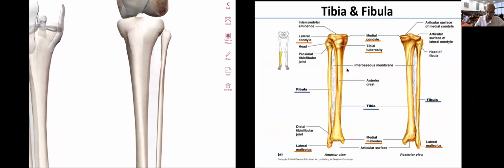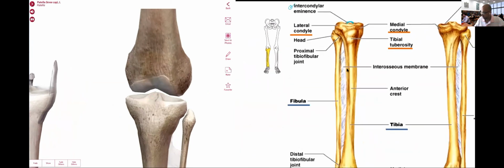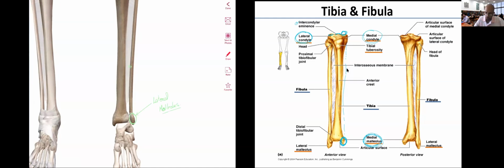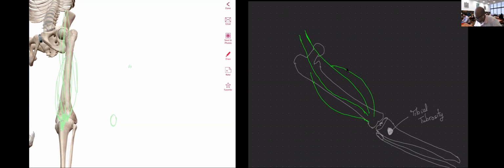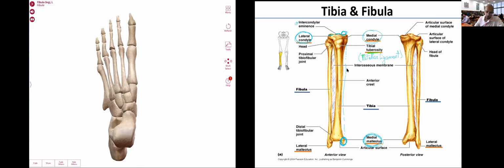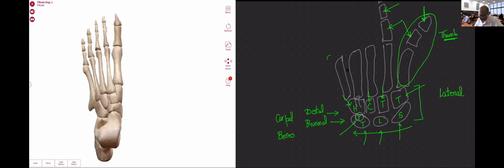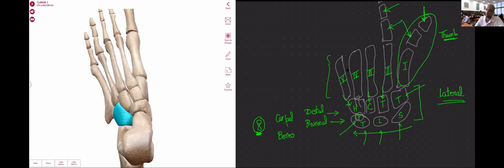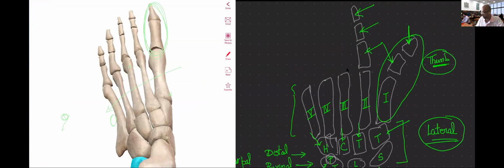Appendicular Skeleton Part 4